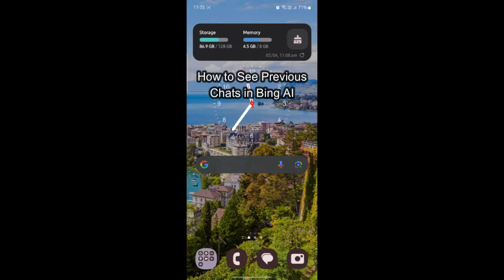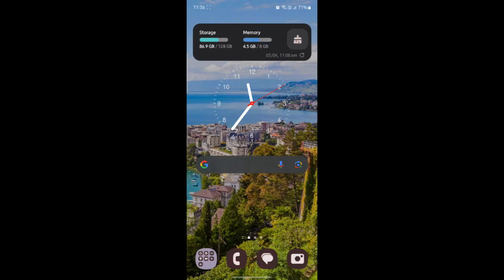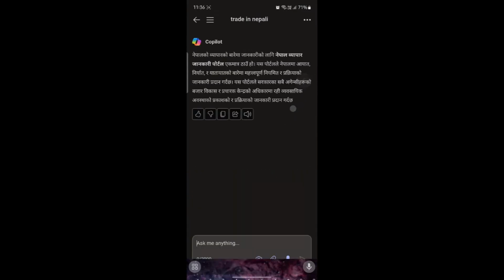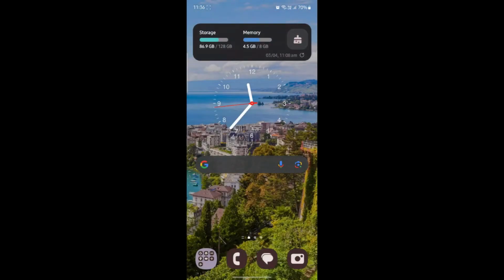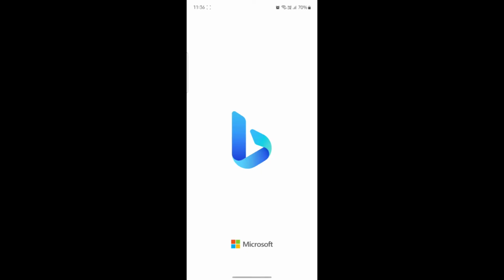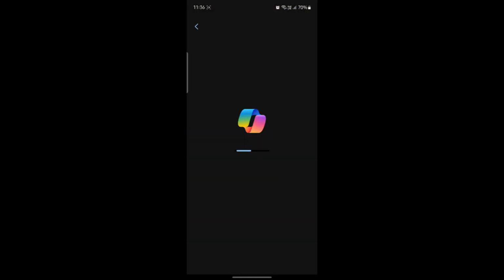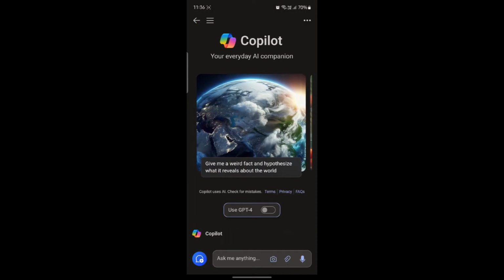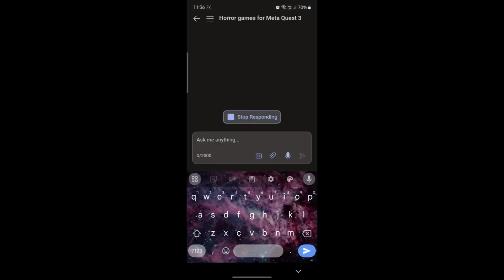How to See Previous Chats on Bing AI (2024) | View Previous Chats in Bing AI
Curious to review your past interactions with Bing AI? This video shows you how to access and navigate your previous chats in Bing AI. Understanding your chat history can enhance your user experience and help refine future queries.